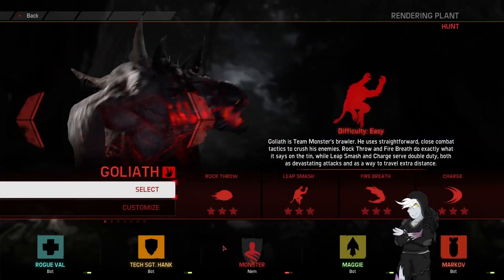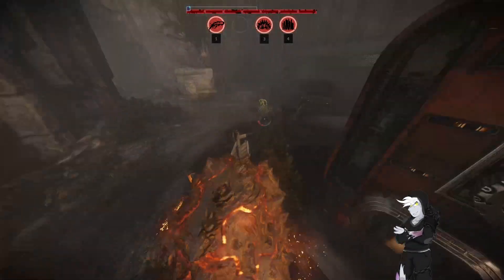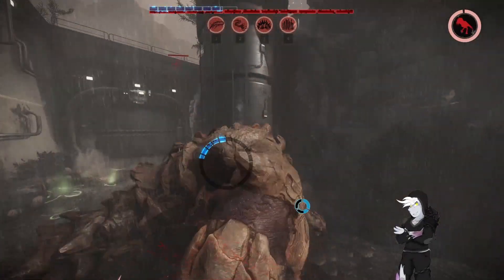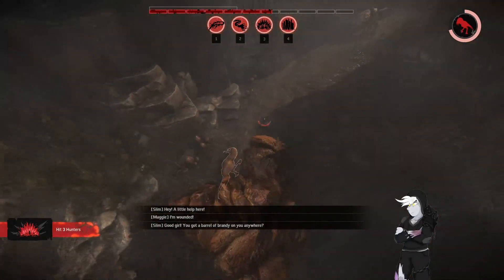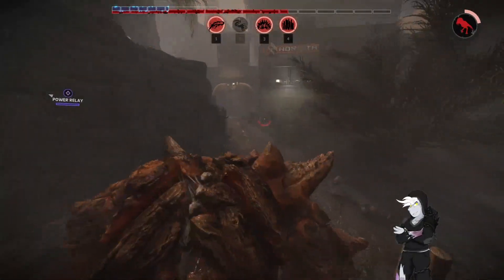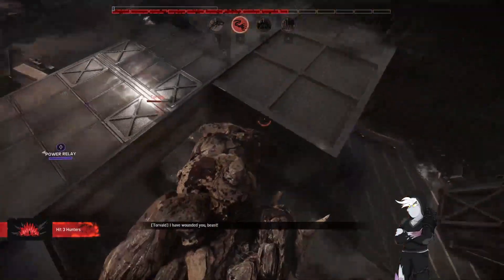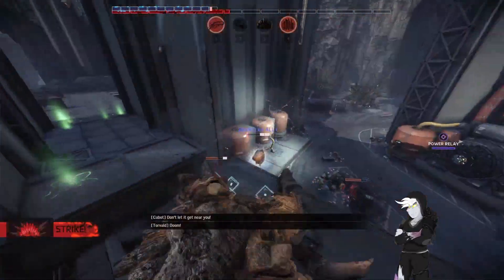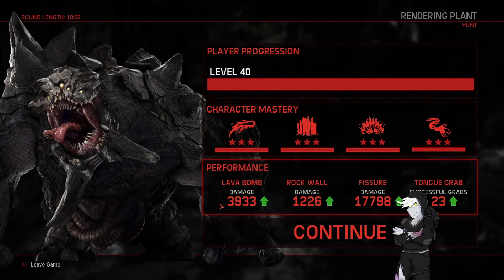EVOLVE 2023 - SANDSTONE BEHEMOTH GAMEPLAY #93 (1080p)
So much fun man... It doesn't even need that much work to be brought back honestly. Just sat here rotting, this timeline is shit.

We also have a Petition ongoing to prove to 2K that there is still viable interest in Evolve with the goal of getting the game relisted to the Public! Sign here: